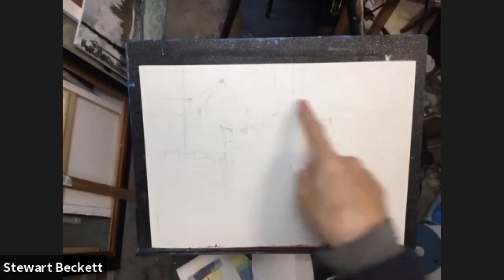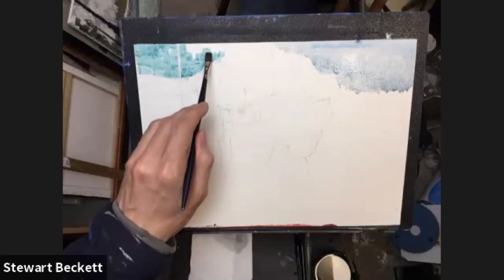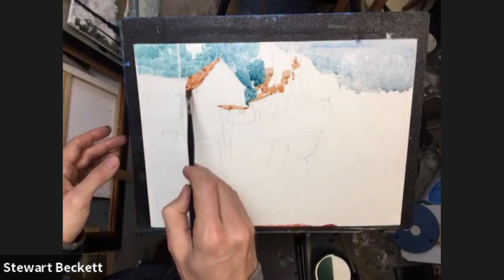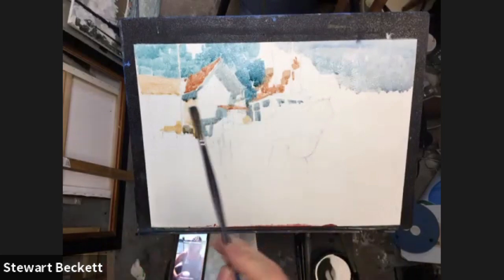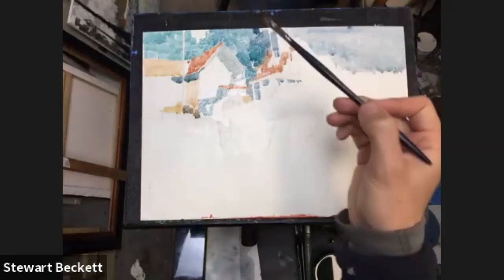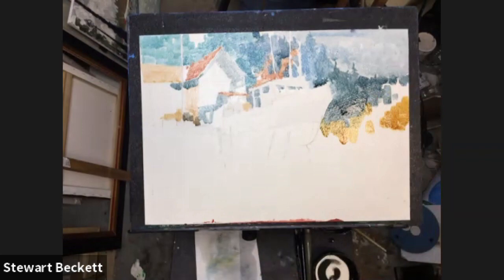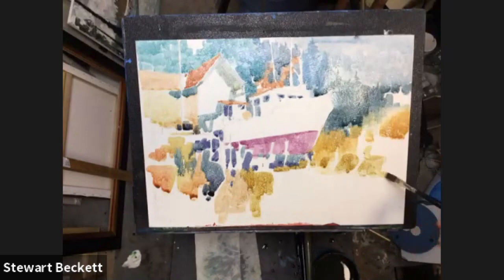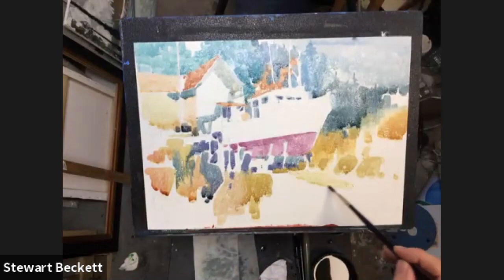Paint Along Series - Movement with Colour and Marks (Watercolour)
Reference Image courtesy of: Frederick Gaff